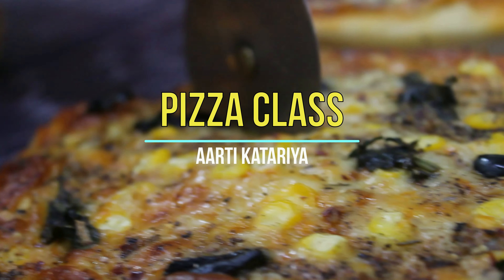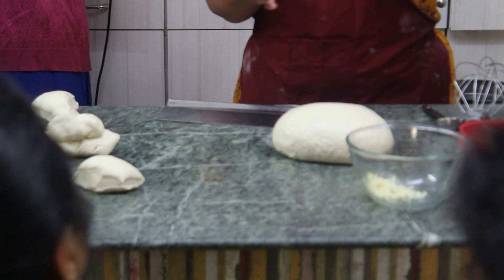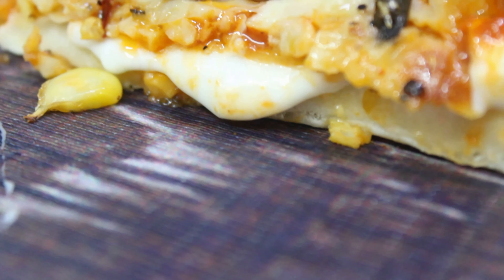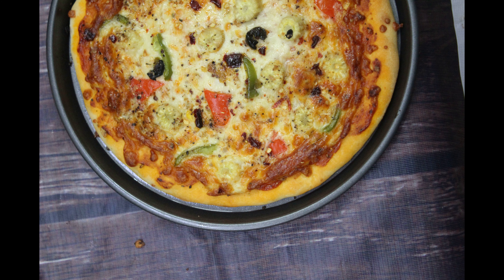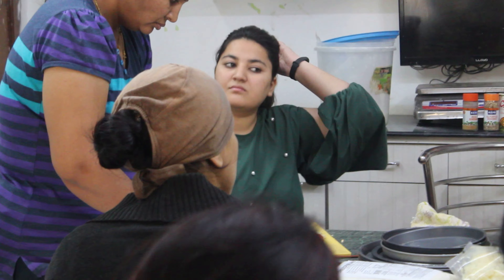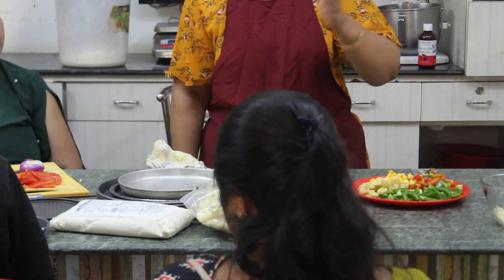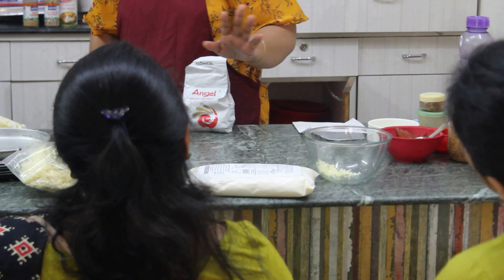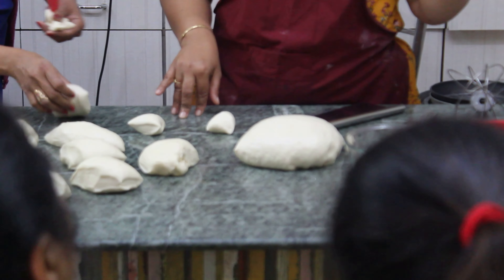Pizza Class by Aarti Katariya Cooking Class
*Online class DOMINOS style commercial pizza class*
Learn the concepts of a perfect mouthwatering pizza
A variety of pizzas covered :
1) *Wheat pizaa (no eno / no yeast)*
2) Thin crust pizza
3) *chef special Cheese burst*
4)Garlic bread ( *A Secret recipe*)
5) Paneer chilly pizza
6) deep pan pizza
7) country side
😎 peppy paneer
9) veg farm
10) Queen special Margaretta
11) Bombay masala
12) Dessert pizza
13) pizza pockets
14) Pizza sauce
15) cheese sauce
Fees: 850